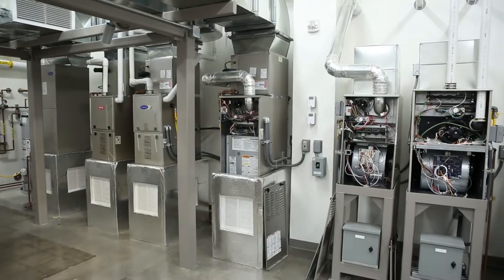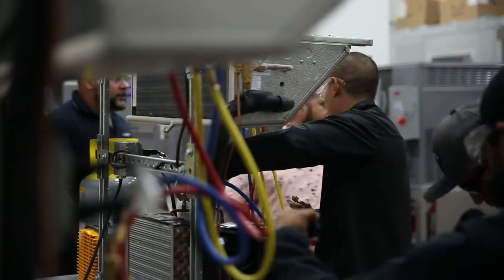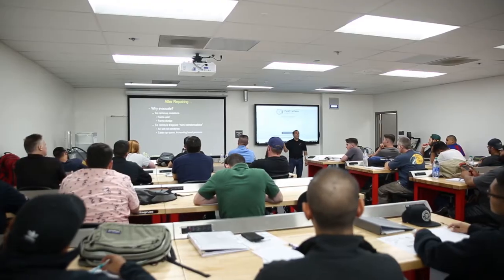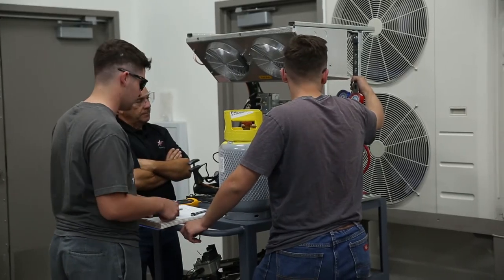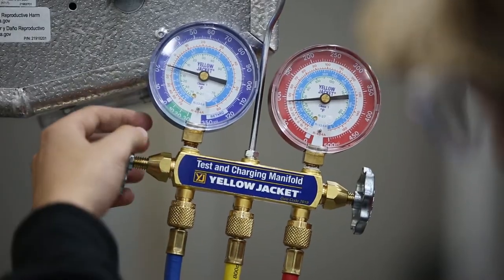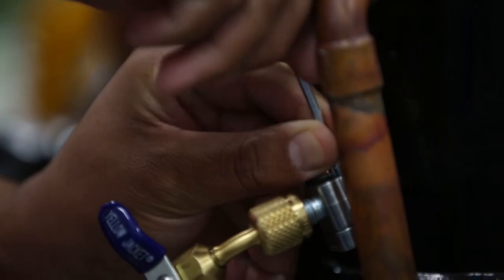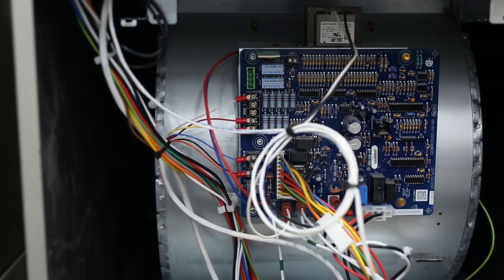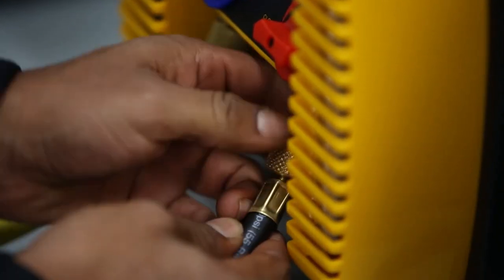Palomar College CTE: HVAC